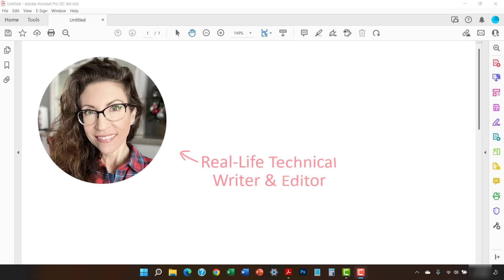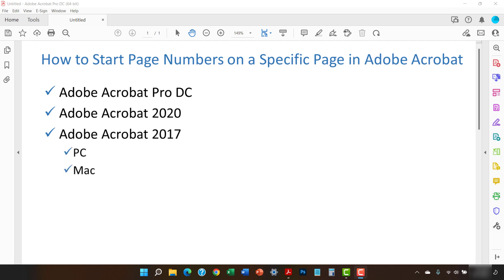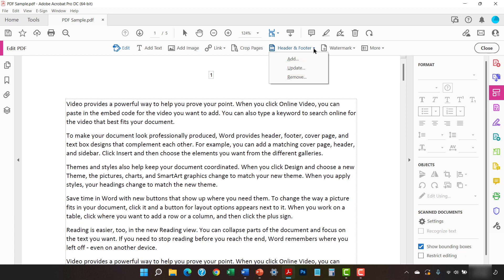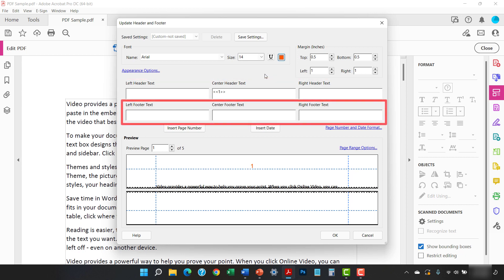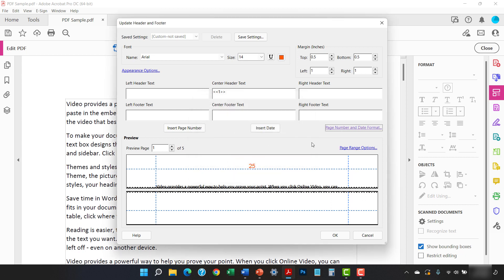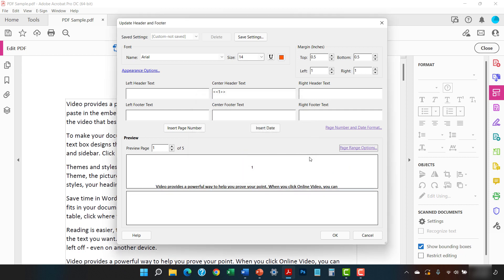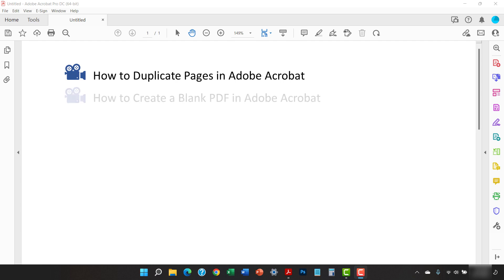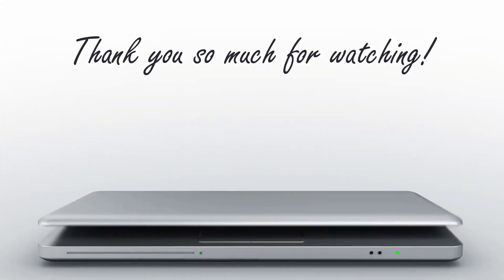How to Start Page Numbers on a Specific Page in Adobe Acrobat (PC & Mac)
Learn how to start page numbers on a specific page in PDFs with Adobe Acrobat. These steps can be used with or without existing page numbers.

These steps apply to Adobe Acrobat Pro DC, Adobe Acrobat 2020, and Adobe Acrobat 2017 for both PC and Mac.

Chapters:
00:00 Introduction
00:51 How to Start Page Numbers on a Specific Page in Adobe Acrobat
04:23 Conclusion